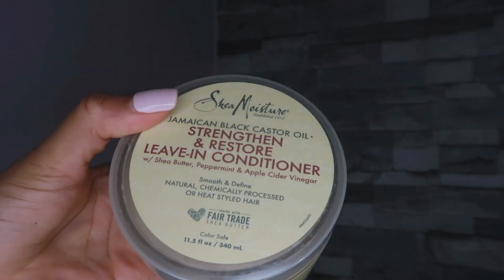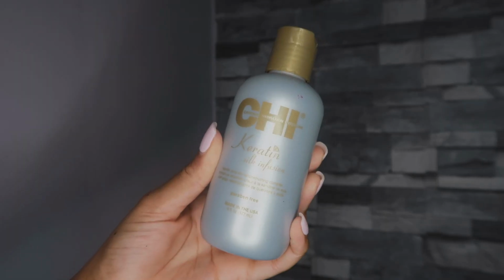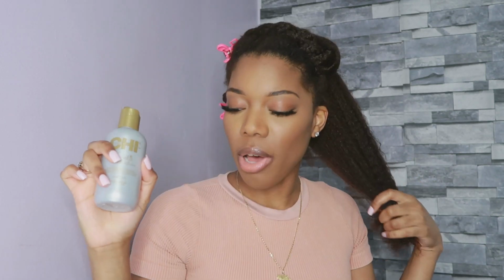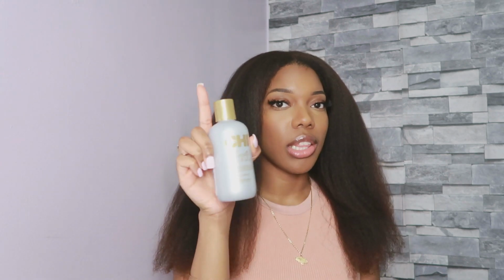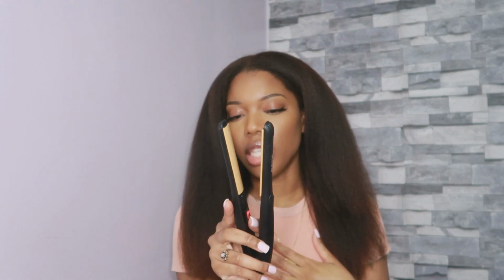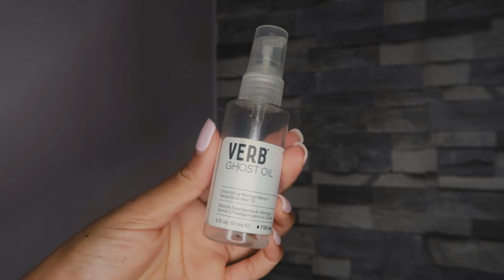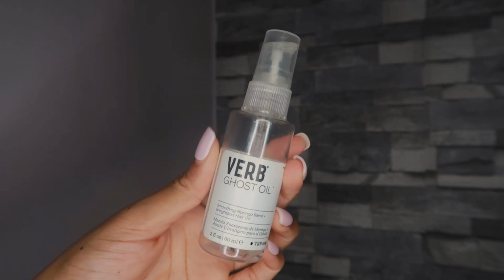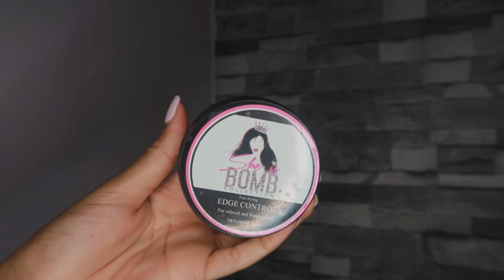HOW TO SILK PRESS NATURAL HAIR AT HOME | DIY Curly to Straight Routine | Gabrielle Amandaaa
WELCOME TO/BACK TO MY CHANNEL💗

This is a detailed video on how I get my natural hair silky straight every time!